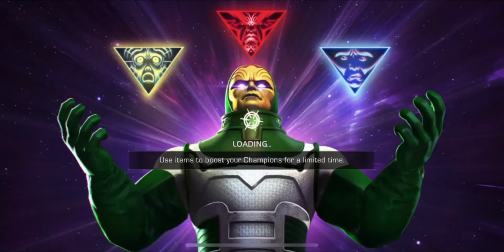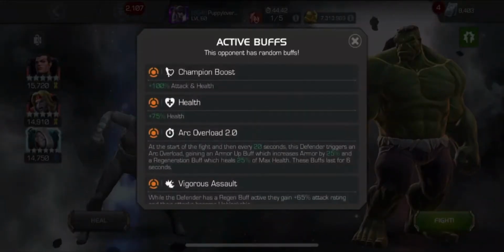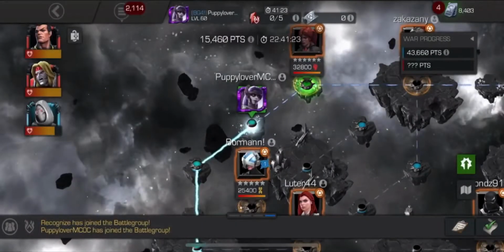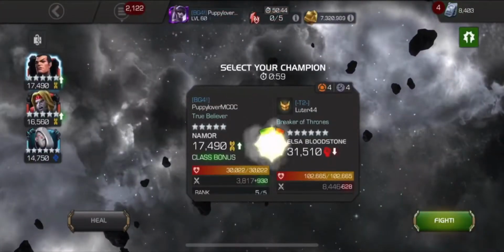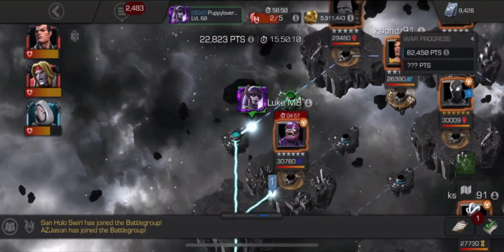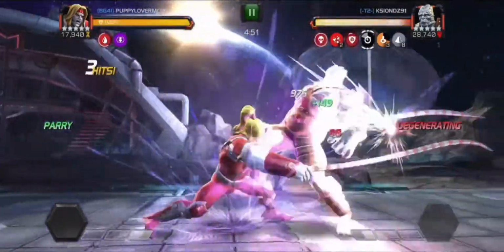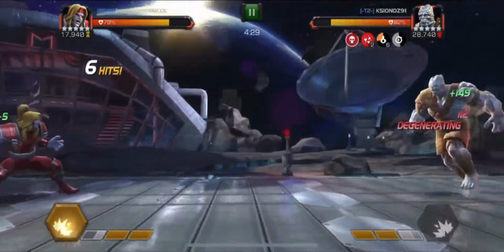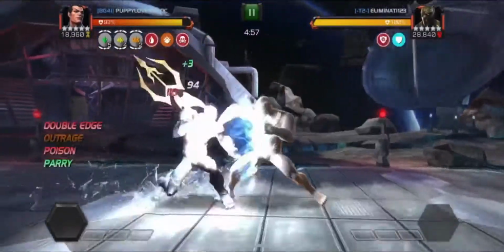AW Season 24 War #06 | Path 1 | PuppyloverMCOC | MCOC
Today we are back at it in war and we are taking some extremely difficult fights for me such as Killmonger and Korg. This war features Ghost, Omega Red, and Namor (Yes I know I said I wouldn't bring him back).